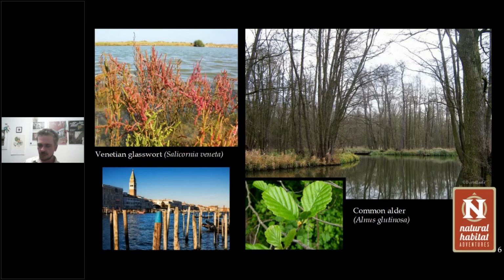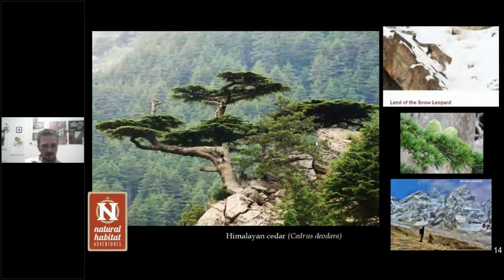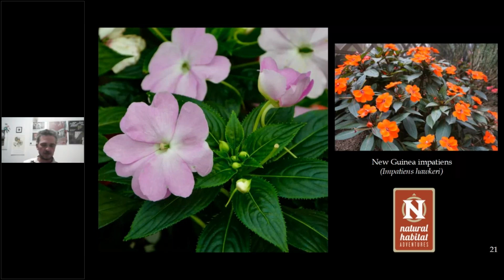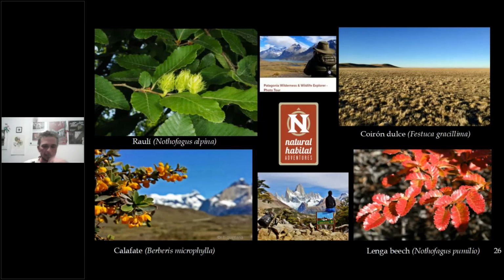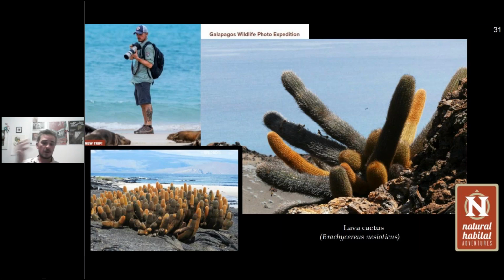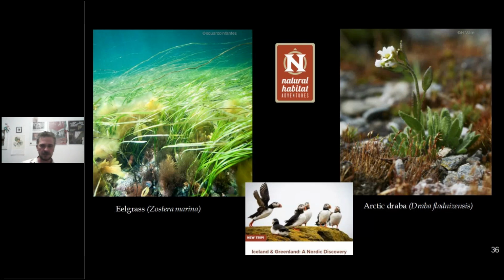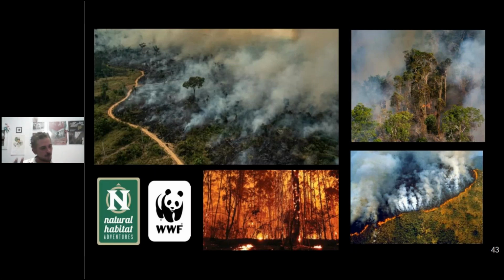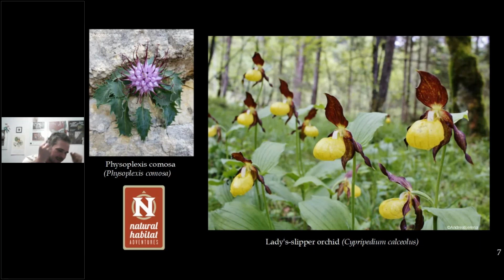Around the World in 80 Plants.• Daily Dose of Nature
Embark on a journey across all seven continents à la Jules Verne's classic travel tale, Around the World in Eighty Days.

Expedition Leader Andrea Serena introduces us to 80 plant species we see on Nat Hab adventures, explaining what makes each one unique, the roles they play in their ecosystems, and how conservation travel can help protect them. From the familiar Canadian maple and prickly saguaro cactus to the peculiar Dracula vampira orchid and hardy Antarctic hair grass, discover flora from across the globe from the comfort of home -- then make plans to see them in person!

TIMECODES
00:00 opening
58:00 Q&A